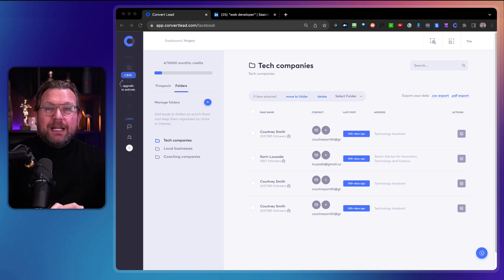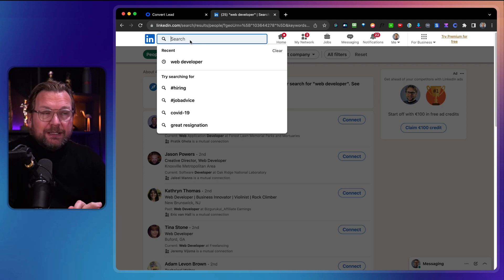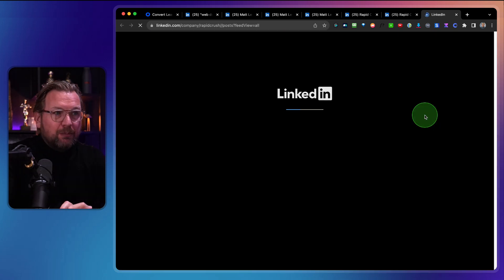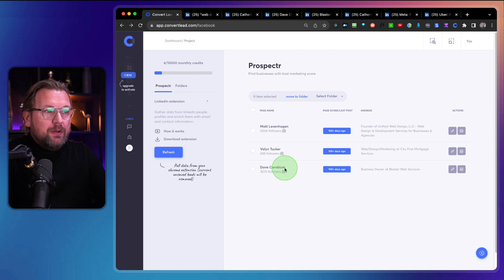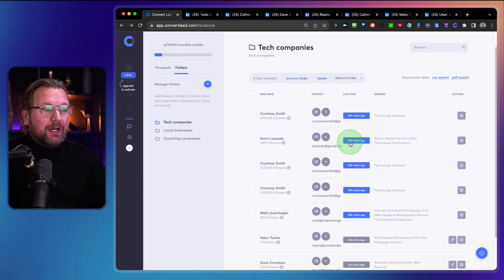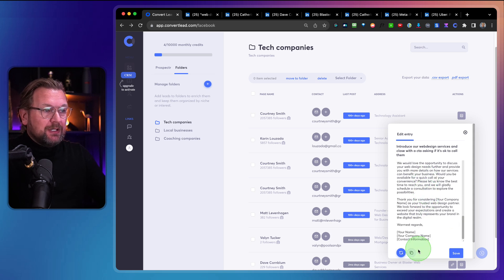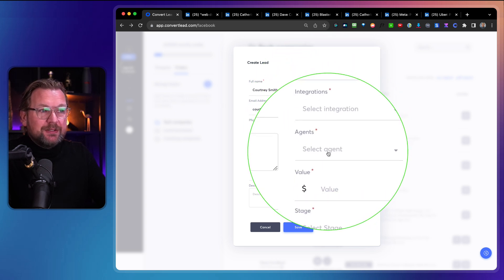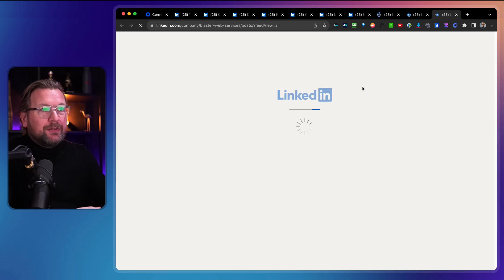ProspectrIn Review - 100% Verified Email Leads in Real Time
ProspectrIn Review & Bonuses

Get ready to revolutionize your lead generation efforts with Prospectrin! This groundbreaking app is the ultimate lead generation tool for small and medium-sized businesses as well as agencies. With the power of AI and open-source intelligence, Prospectrin transforms LinkedIn profiles into 100% verified email leads in real-time.

Say goodbye to lead generation and conversion nightmares as Prospectrin provides an impressive 99.9% email accuracy rate, ensuring that you connect with the right clients on LinkedIn. Whether you're a startup, a tech whiz, a creative soul, or a service provider, Prospectrin helps you find high-quality leads that speak directly to your business.

⏱️⏱️VIDEO CHAPTERS⏱️⏱️:

00:00:00 - Review of Prospector LinkedIn Version Lead Generation Tool
00:01:01 - How to Search for Leads on LinkedIn Using the Prospector Tool
00:02:05 - Using Filters to Find Correct Leads on LinkedIn with Prospector
00:03:14 - How to Grab Contact Information from LinkedIn Using Prospector
00:04:21 - Organizing and Moving Leads in Prospector's LinkedIn Platform
00:05:29 - Scraping Email Addresses from LinkedIn Using Prospector
00:06:46 - Generating and Sending Emails to Leads Using Prospector
00:07:59 - Upgrading and Customizing Prospector's CRM System
00:09:04 - Using Monthly Credits and Saving Contacts in Prospector
00:10:13 - Final Thoughts and Review of Prospector LinkedIn Version